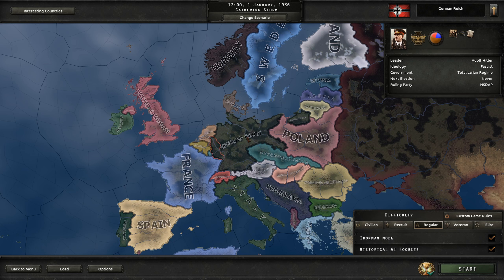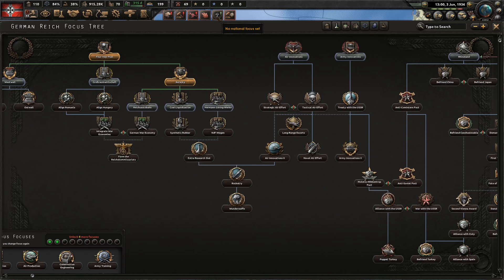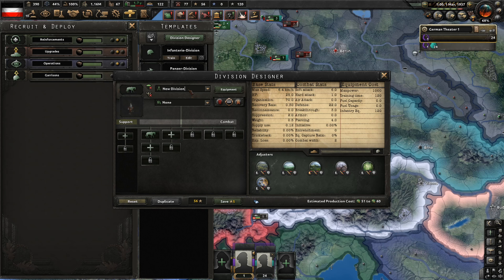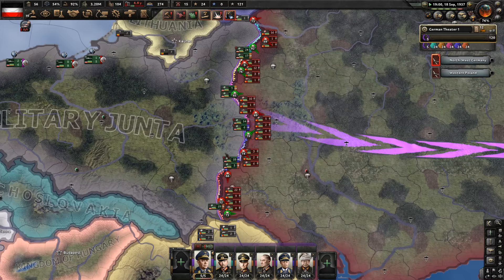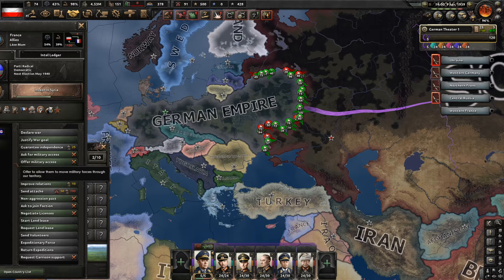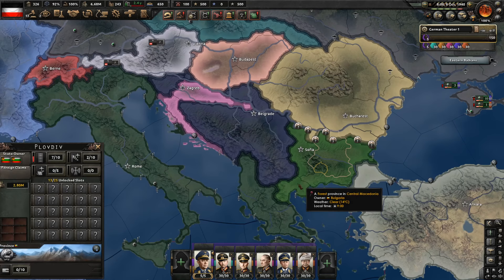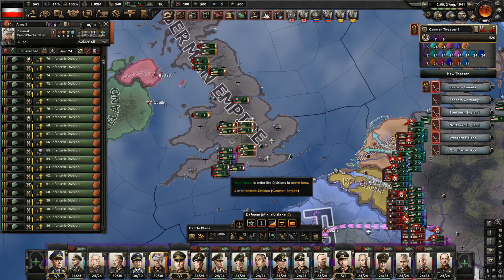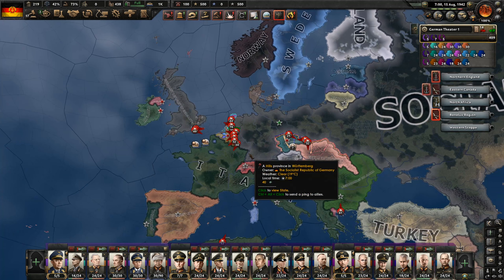Exporting communists and replacing the Kaiser with commies as communist Germany in Hearts of Iron 4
In this video we try to expatriate the communists, while also becoming communist ourselves in Hearts of Iron 4.

Hearts of Iron IV communist germany.
hoi4 commie germany challenge
hoi4 challenge
Hearts of Iron IV communist germany only challenge
Hearts of Iron IV germany